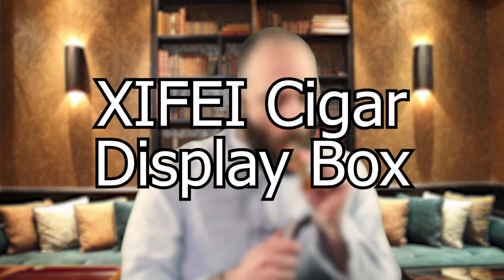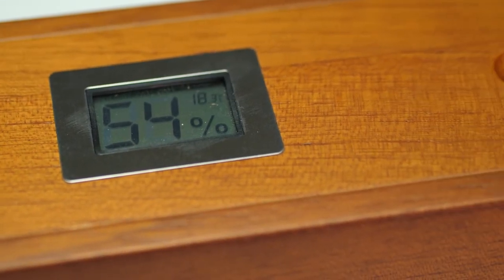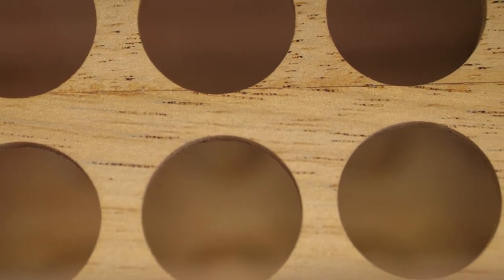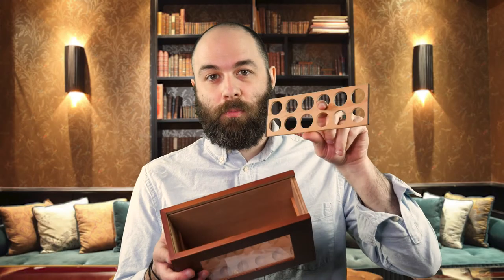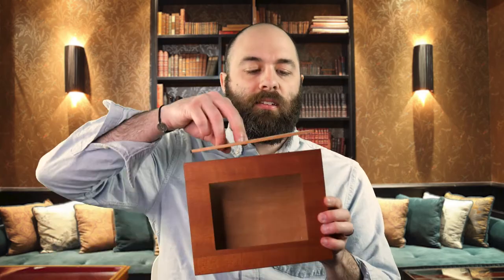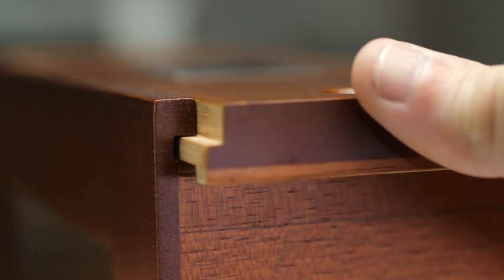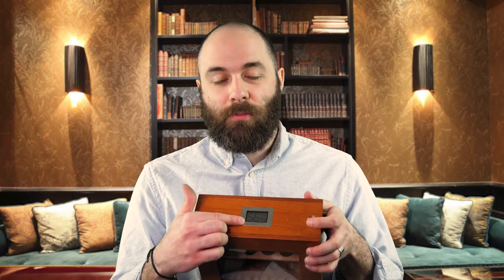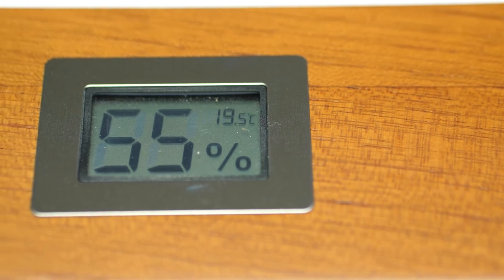The cigar display humidor, while displaying the cigar, It is all handmade and very beautiful!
Took a bit to set up and seas, but after ironing the bugs out, this humidor is amazing!! Mine has been at a constant 70% for about 2 days now. Make sure to use distilled water and coat the inside a few times to properly season the cedar wood. My cigars taste amazing and smoke very well. I highly recommend this humidor both for quality and space. I love everything about this humidor.